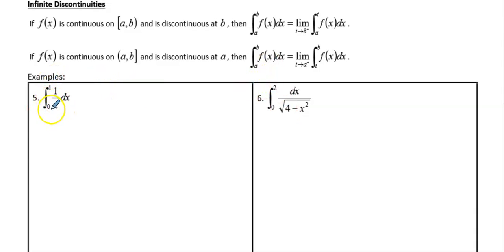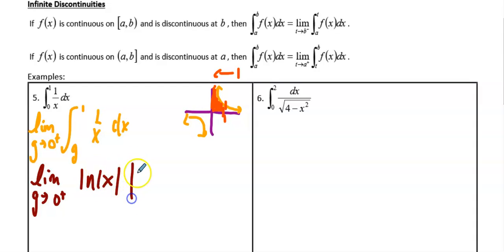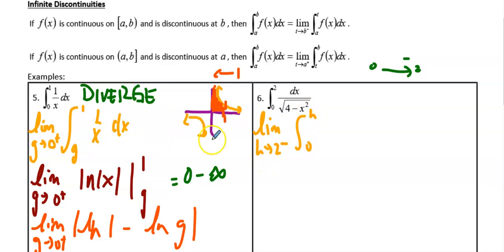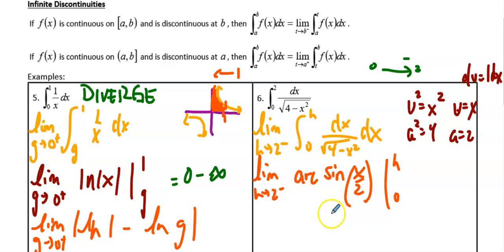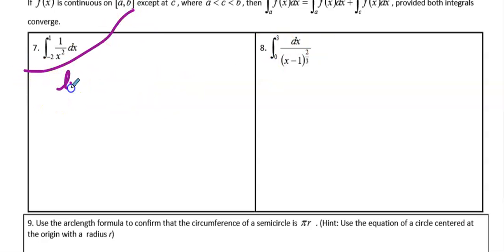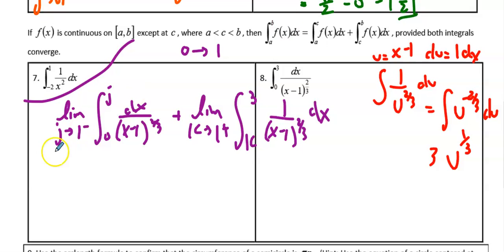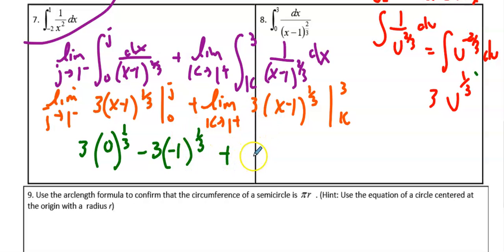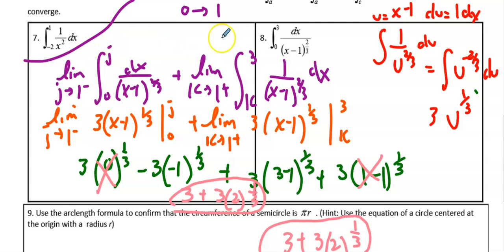BC Lesson 35 Part 3: Improper Integrals (Bounds are both constants)